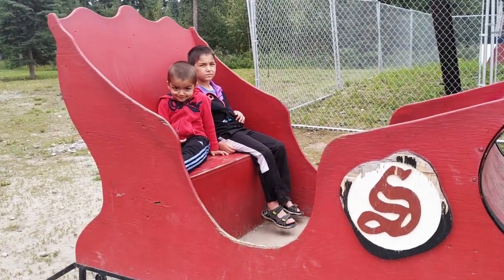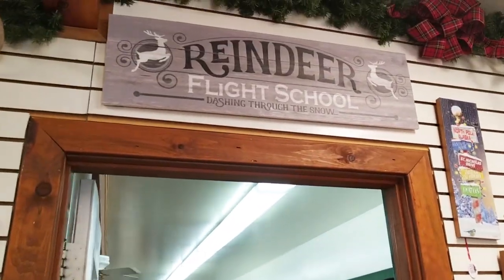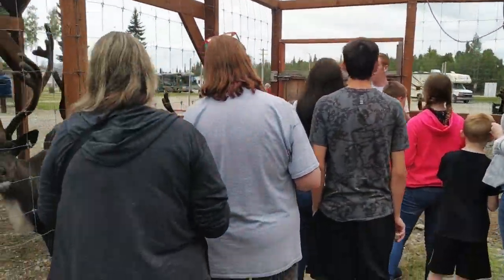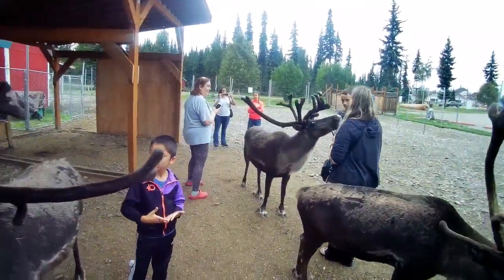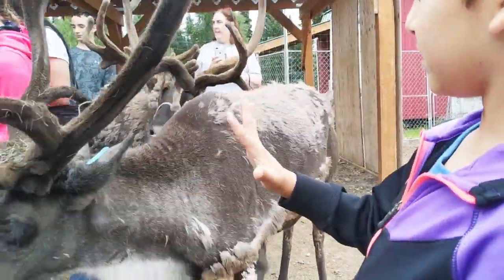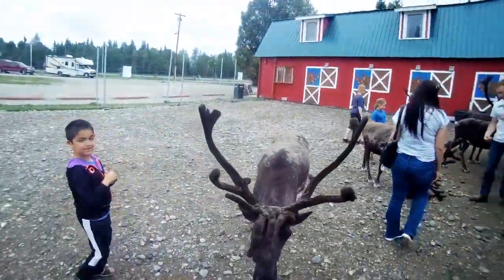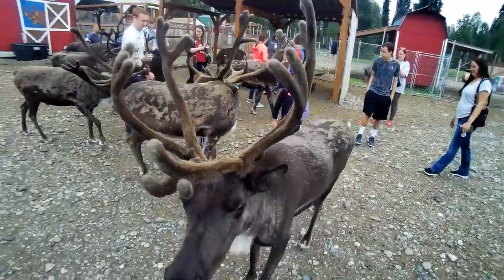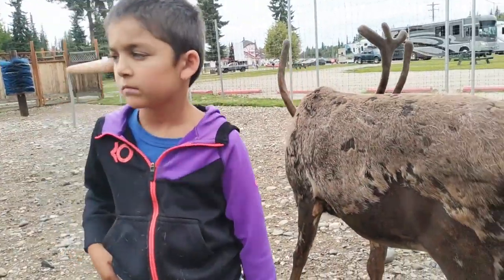▶️We Met Santa Claus! And His Reindeer!! Learn how reindeer stay warm at the North Pole!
▶️Thanks for tuning into another exciting video where today Zeeshan and Cyrus will having with Santa's Reindeer.

▶️Zeeshan and Cyrus favorite toys

Toy Review
Life Experience
Everyday activities